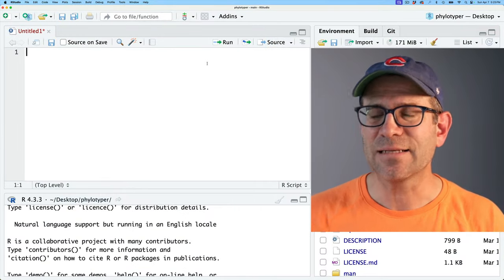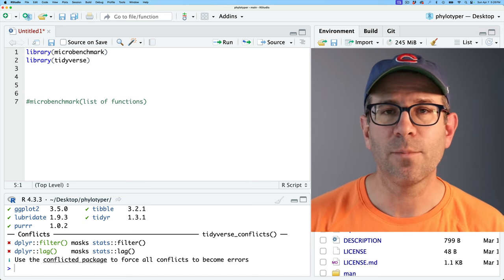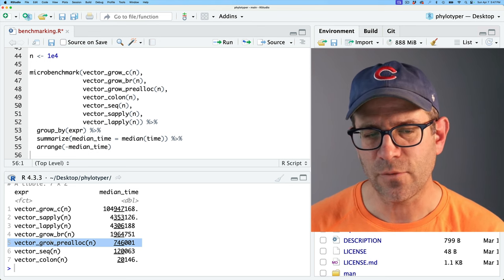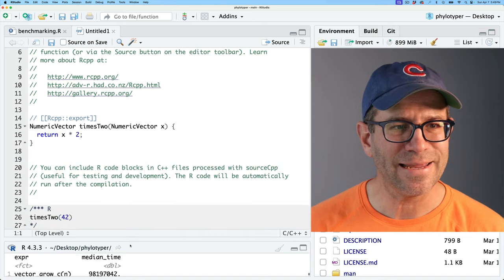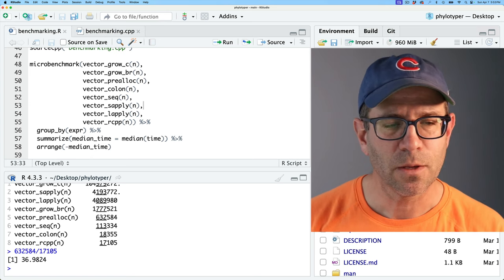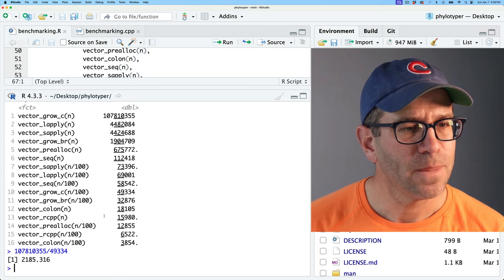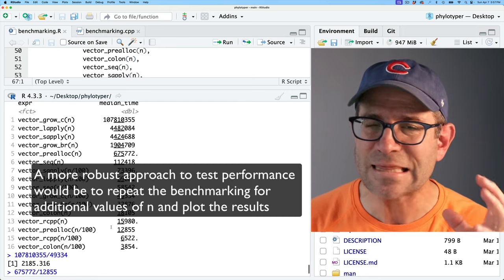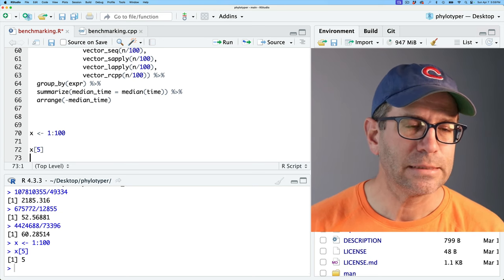The tutorial you need to maximize your use of vectors in R (CC273)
This tutorial should clear up a lot of misconceptions about R's vectors and for loops. Pat goes through a variety of approaches for building vectors and getting values out of vectors. He uses the microbenchmark package to evaluate their speed for different sized vectors. Rcpp will also make a cameo. You'll likely be surprised by the results! This episode is part of an ongoing effort to develop an R package that implements the naive Bayesian classifier.

0:00 Introduction
2:44 Building vectors
13:27 Reformatting output from microbenchmark
15:00 Copy on modify vs. modify in place
16:50 Are for loops evil?
20:07 Using Rcpp to write functions
23:58 Assessing how methods perform based on vector size
27:43 Accessing values in vectors